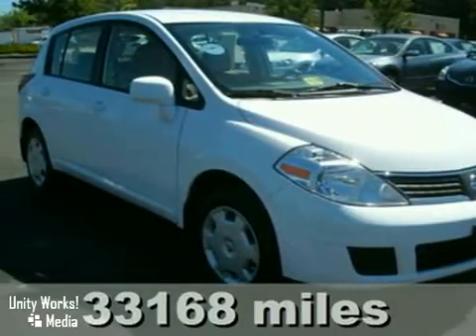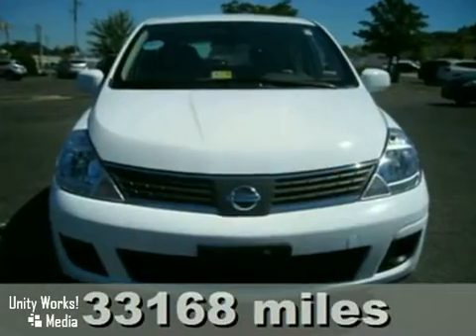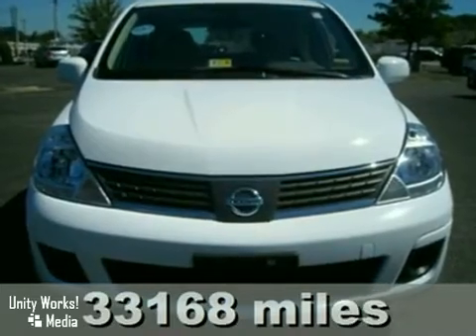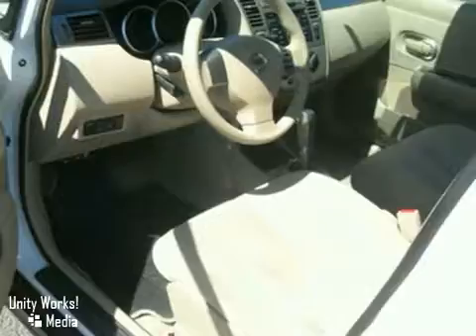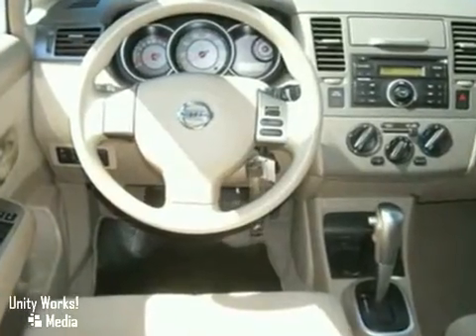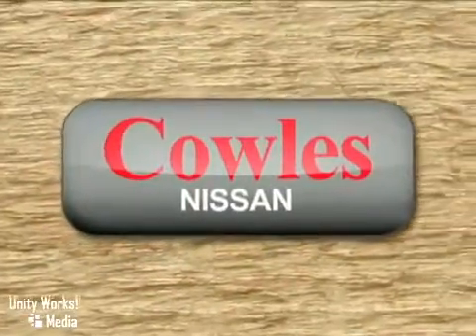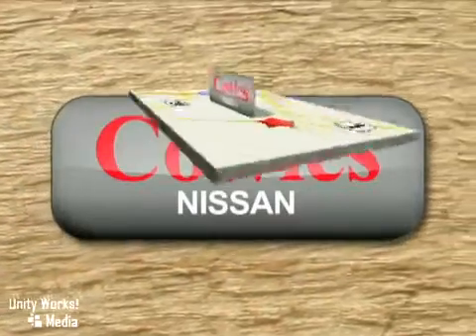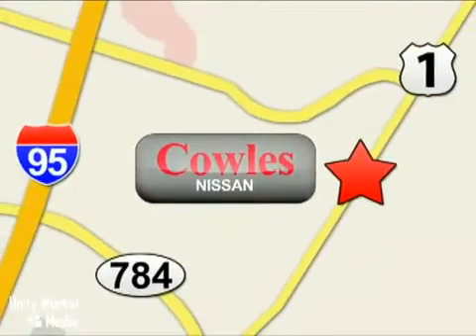2009 Nissan Versa P11411 in Woodbridge Washington DC, VA - SOLD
SOLD - If you are looking for real value on a great used car, Cowles Nissan Chrysler invites you to come in and test drive this 2009 Nissan Versa, stock# P11411. We are conveniently located near Woodbridge Washington DC, VA and known for our great selection, reliability and quality. Come take a look at this 2009 Nissan Versa today.

14777 Jefferson David Hwy
Woodbridge Washington DC VA, 22194